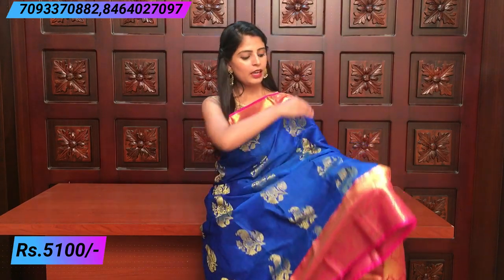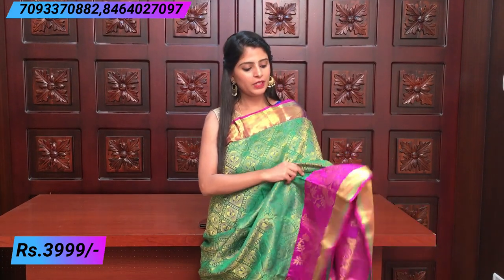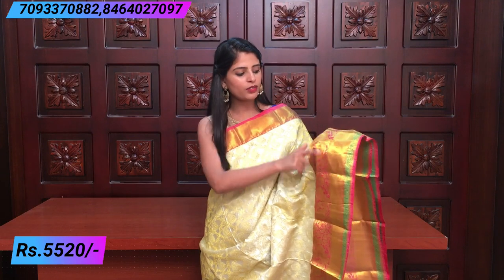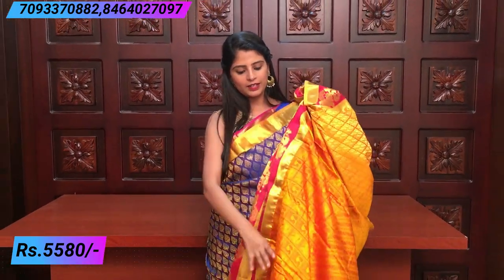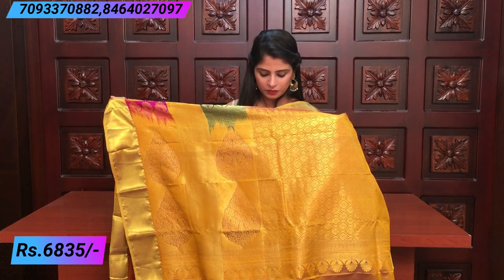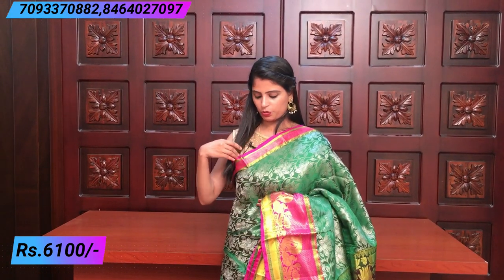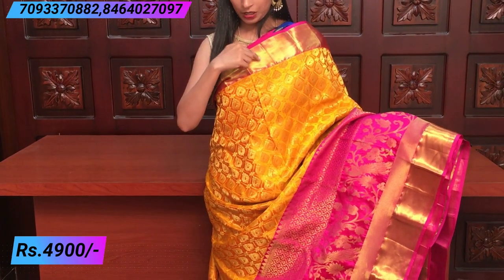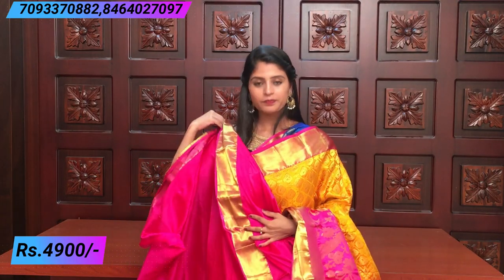Diwali special Darmavaram Pattu sarees | Vijay Brothers Sarees Showroom